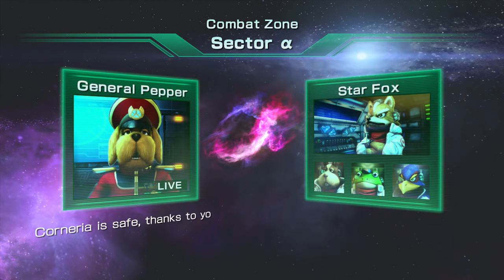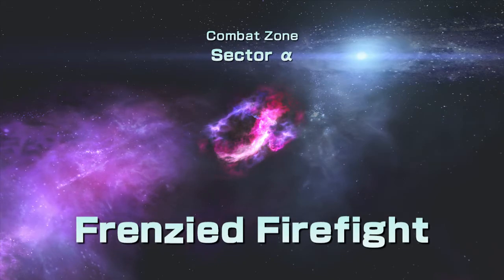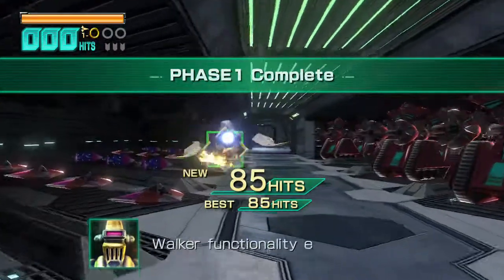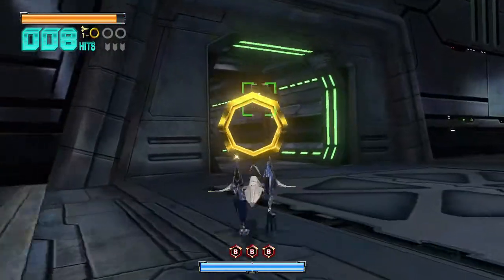Star Fox Zero Playthrough - Sector α (Alpha) [60fps]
Game: Star Fox
Console: Wii U
Genre: Flyer/Shooter
Gamer: Paranoia

Star Fox Zero largely follows the classic gameplay of its predecessors, such as Star Fox 64, in which players control Fox McCloud as he pilots his Arwing craft through various levels. The game is controlled using the Wii U GamePad, with the left control stick used to maneuver the craft while gyroscopic controls can be used to aim weapons. A cockpit view is displayed on the GamePad's screen to assist with aiming. Various elements return from previous games, including Fox's teammates, Falco, Peppy, and Slippy, who can assist the player if they protect them from enemy attacks, as well as Star Wolf team rivals Wolf O'Donnell, Leon Powalski, Pigma Dengar, and Andrew Oikonny. Some of the game's vehicles can transform in certain situations. For example, the Arwing can transform into the Walker which was first seen in the unreleased Super NES video game Star Fox 2, which lets the player freely walk around on platforms. The Landmaster can transform into the Gravmaster, which can perform extended aerial maneuvers. A new vehicle introduced to the series is the Gyrowing, a drone-like helicopter which can lower a small robot that can enter small spaces and hack into computers. Several level locations have also returned, including Corneria, Zoness, and Titania, while two new locations, Sector Alpha and Area 3, have been added. Gameplay footage suggests that the snowy planet Fichina (Fortuna in Star Fox 64), the asteroid belt Meteo, and the missile-wrought Sector Z may also appear, while a mystical Fortuna returns completely revamped from Star Fox: Assault. Players can scan the Fox and Falco Amiibo figurines to unlock the Arwing FX (based on the original Star Fox game) and the Black Arwing, which is stronger and faster but takes more damage, respectively